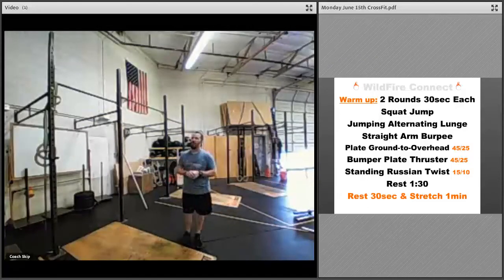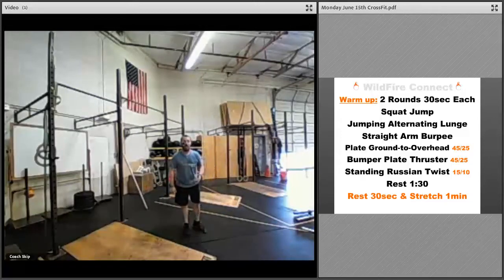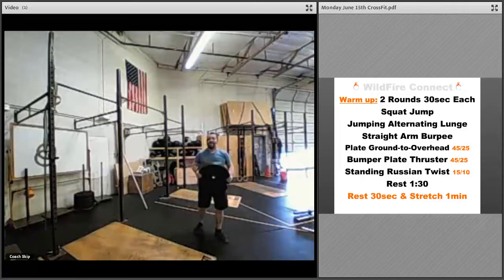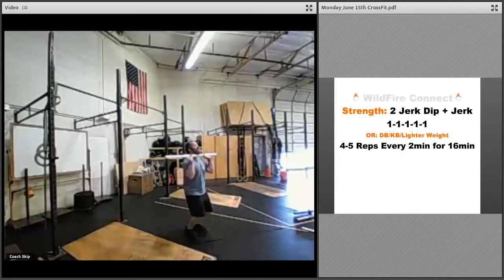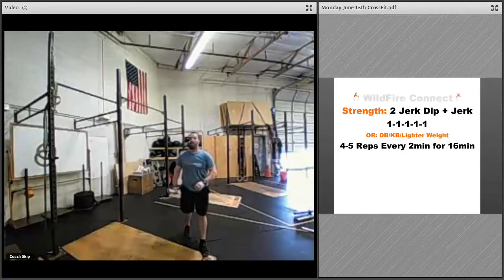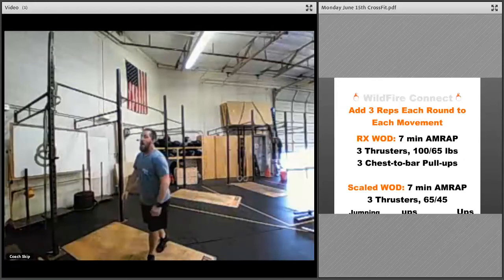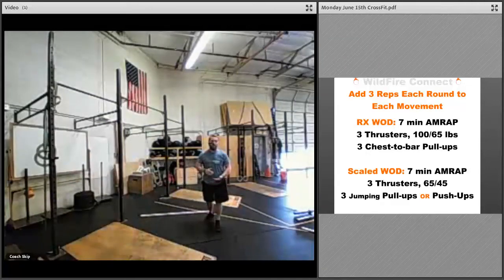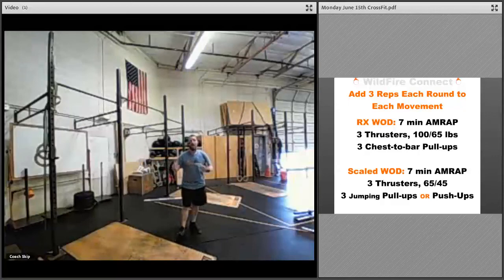Monday June 15th WildFire CrossFit Workout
Warm up: 2 Rounds
30sec For Each Exercise
Air Squat
Lunge
No Push-up Burpee
Single Leg Opposite Toe Touch
Jumping Squat
30sec Rest
1min Stretch

Strength:
Every 2 mins for 8 mins do:
3 Plyo Push-ups
5 Lunges
7 Jumping Squats
THEN:
5 Plyo Push-ups
7 Lunges
9 Jumping Squats

WOD: 7 min AMRAP of
3 Burpees
3 Push-ups
Add 3 Reps Each Round
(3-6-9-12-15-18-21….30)